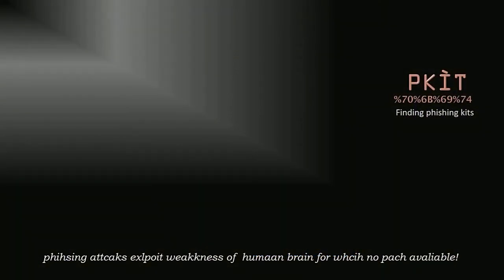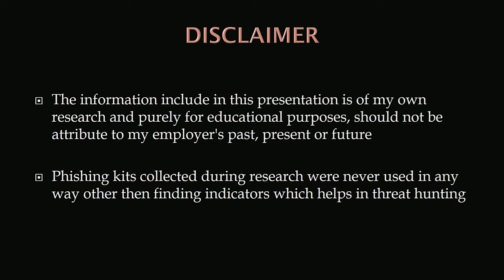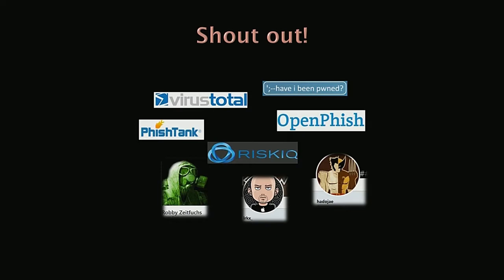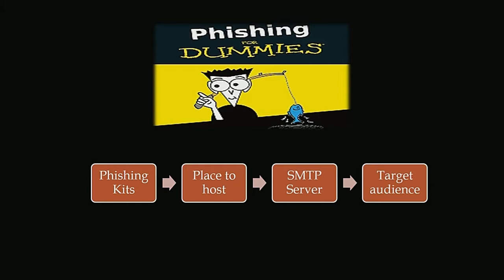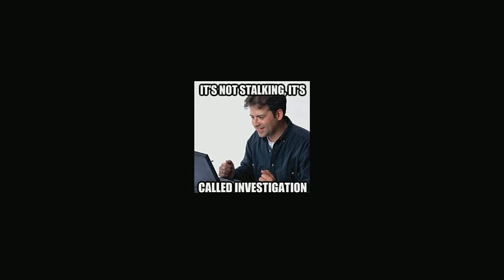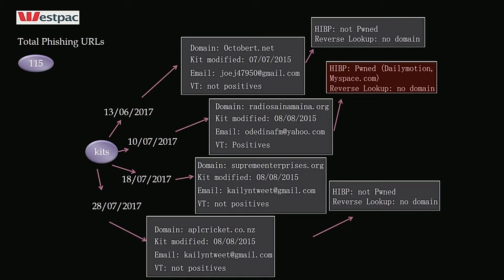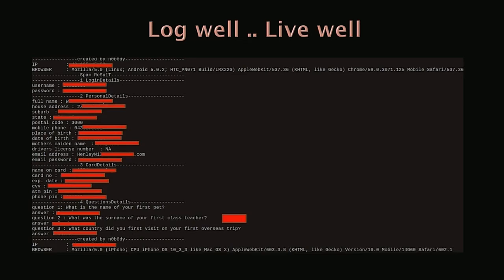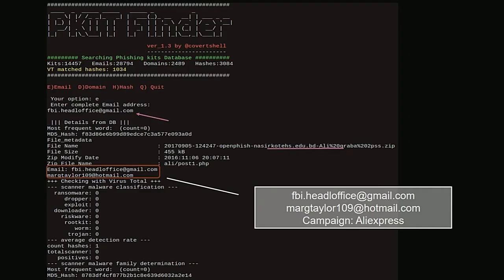BSidesWLG 2017 - Qasim Khan - Pkit Finder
Phishing is the easiest and most successful attack vector to harvest credentials, deliver malicious file, etc and it is being actively exploited by cyber criminals This talk is based on my recent research in finding phishing kits, extracting IoCs, and accumulating results.